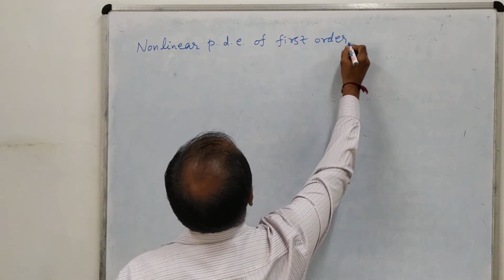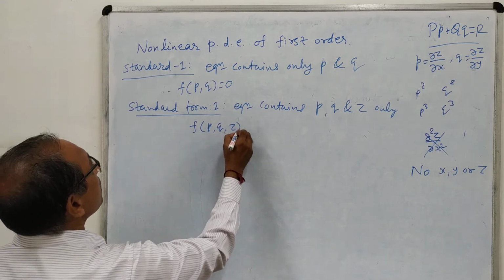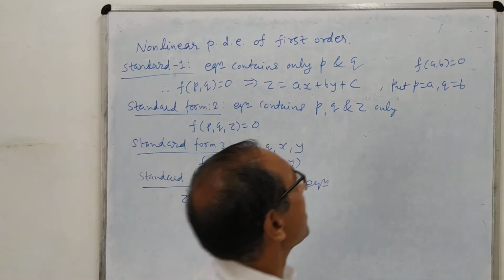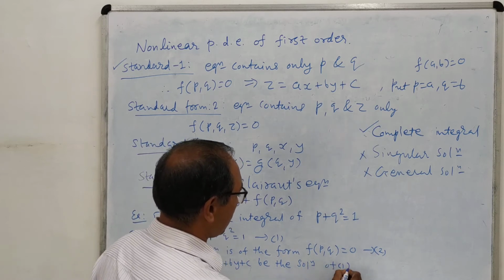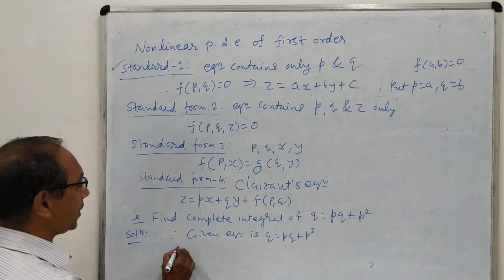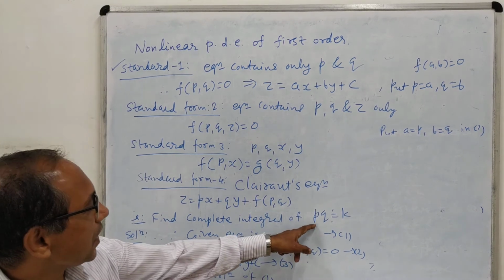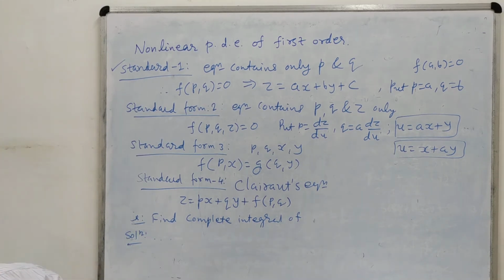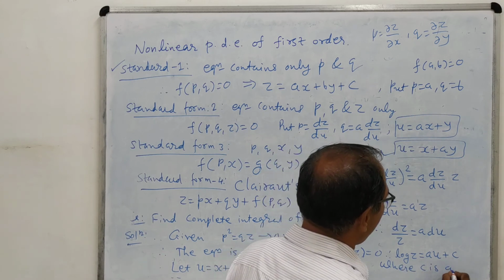CVPDE Nonliner PDE Standard Forms 1 to 4 Lecure 8 LINK 1